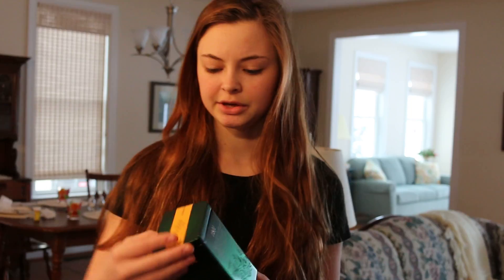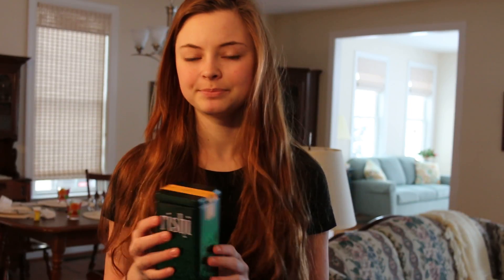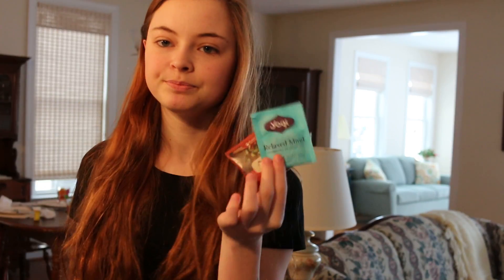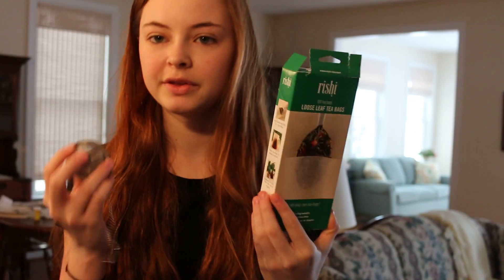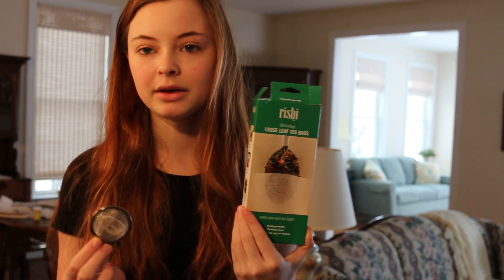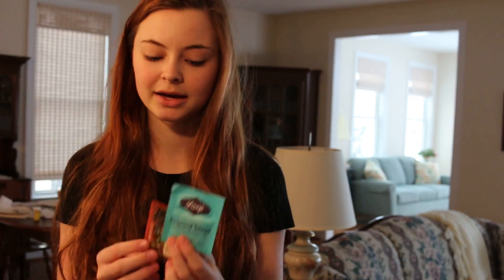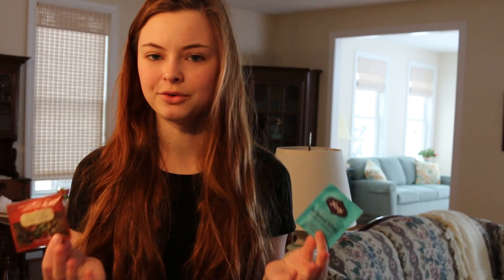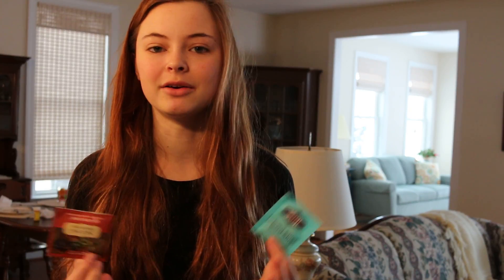How to Make a Perfect Cup of Tea - Demonstration Speech